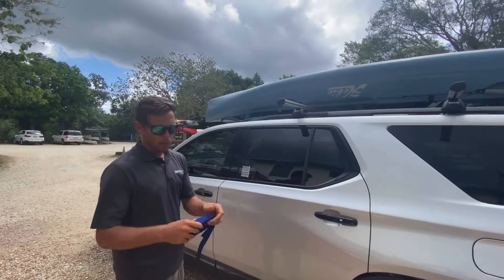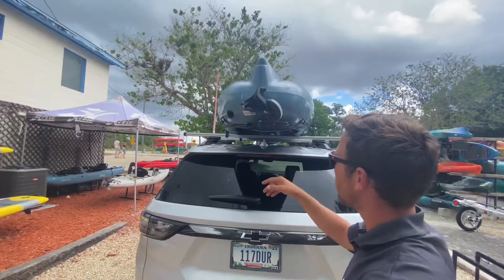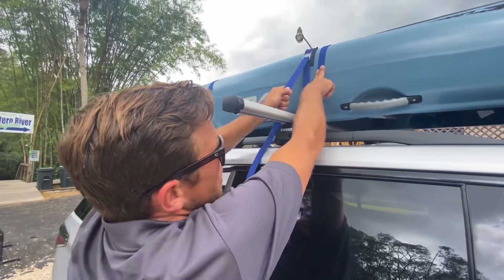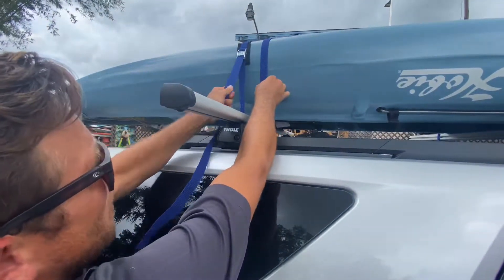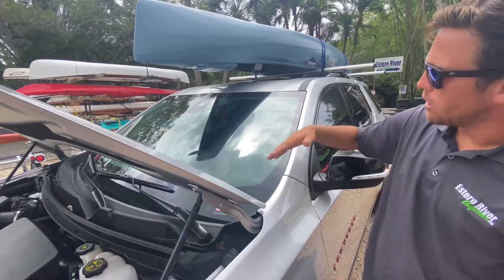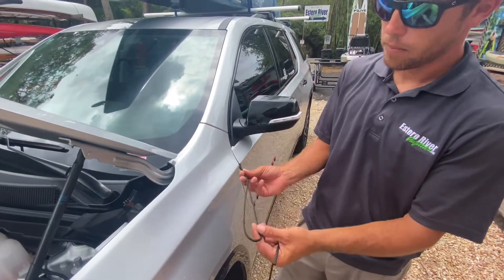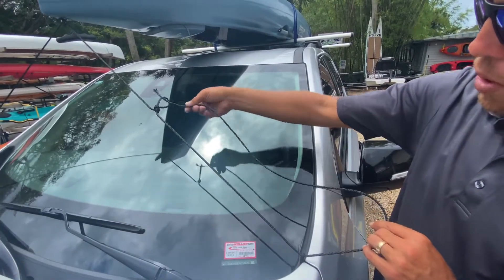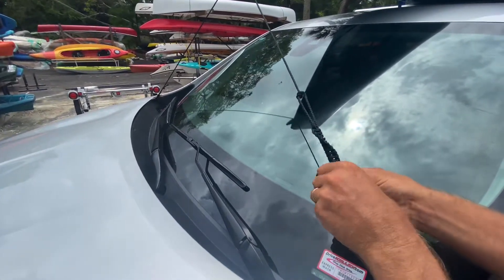Strapping your kayak on top of any vehicle & using front tie downs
The proper way to strap down any watercraft on top of any vehicle and using front tie downs!